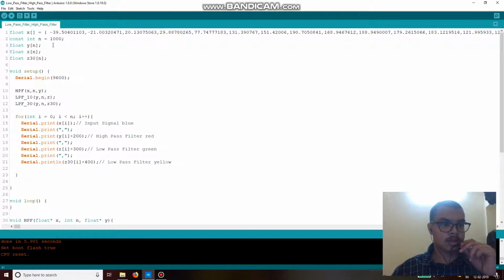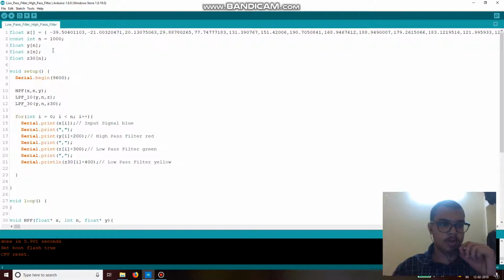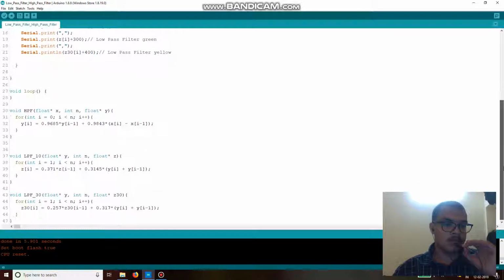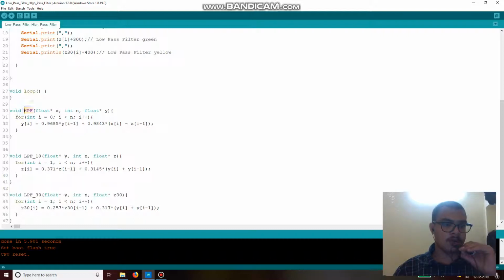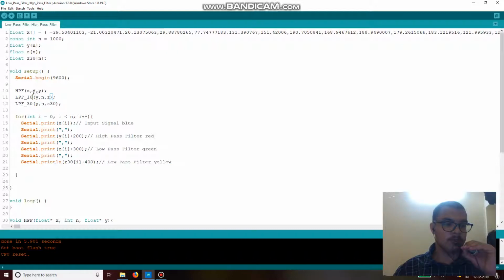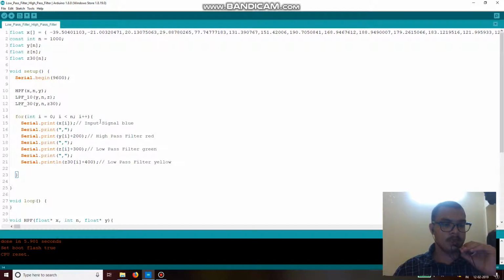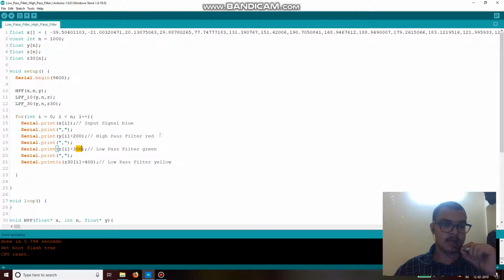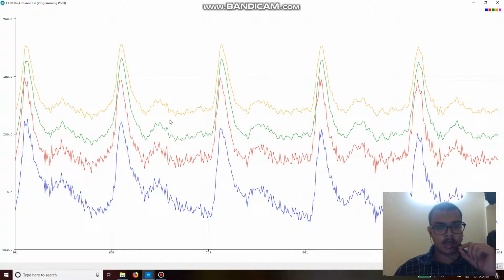Exp4 16EC01014 Praharsh Deep Singh